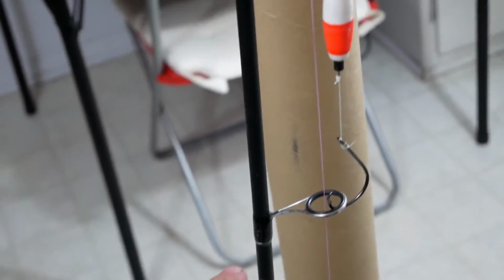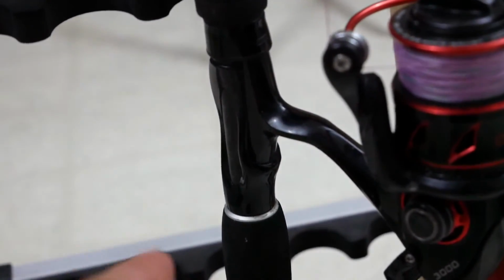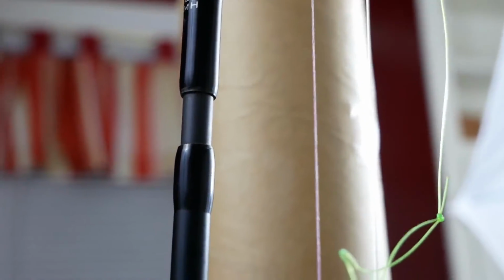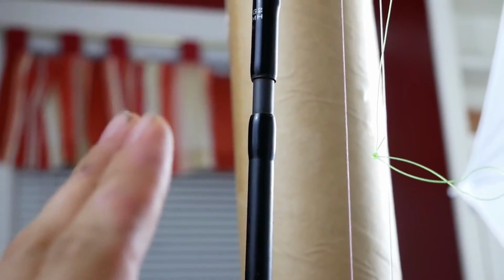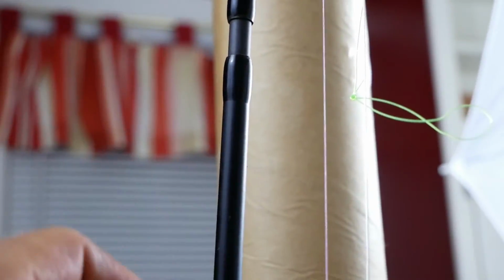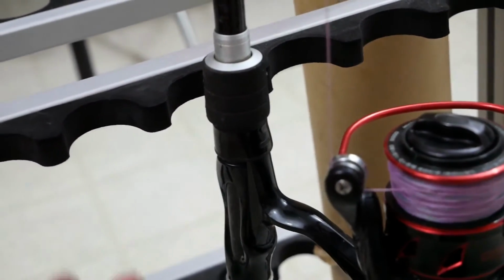KastKing PERIGEE II fishing rod vs. BIG CATFISH! DRAG SCREAMERS!!! (big fish little gear)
For more info about the products shown in this video: (LINKS PROVIDED)
PERIGEE II Spinning Rod!!!
SUPERPOWER Braided Line!!!

Thank you guys again so much for your support.

Kevin aka. 'Catterman'
(Proud Brand Ambassador of @KastKingUSA)

Check out the action cameras I use-

Panasonic Lumix G85 Mirror-less Camera

"Nice" Camera Microphones -
(In WIND) COMICA CVM30

(without WIND) Rode VMGO Mic

REFURBISHED GoPro Hero 3+ Silver:

REFURBISHED GoPro Hero 4 Silver: